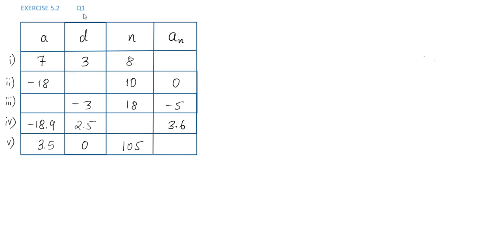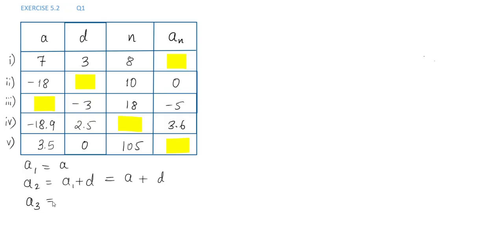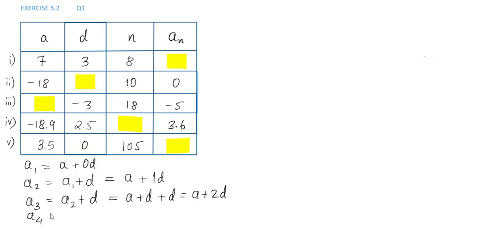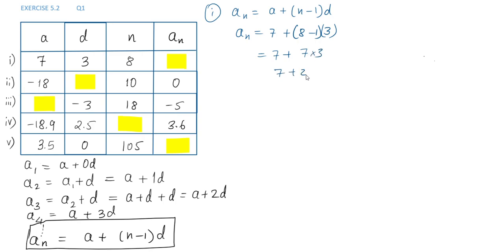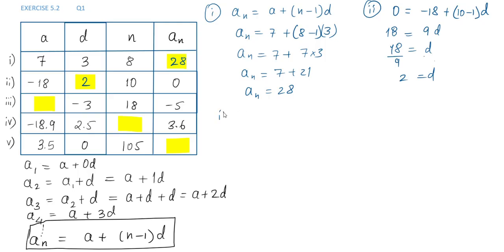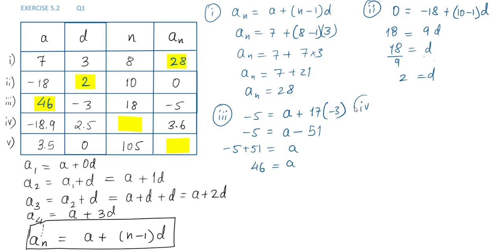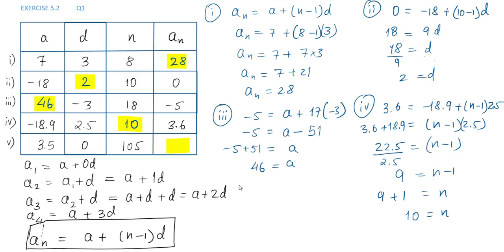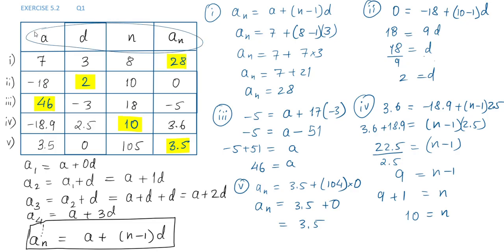Ex 2 Q1 | Arithmetic Progression | NCERT | CBSE | GCSE | IGCSE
About this lesson:
Arithmetic progression finding missing value using nth term formula.

Topic covered in this video:
how to find:  a or d or n or an.

For questions, doubts and any queries